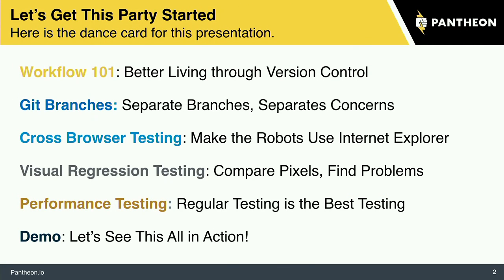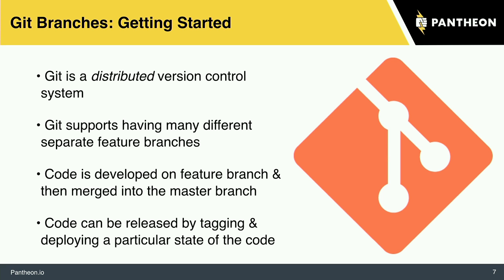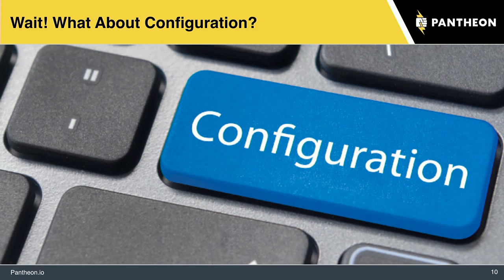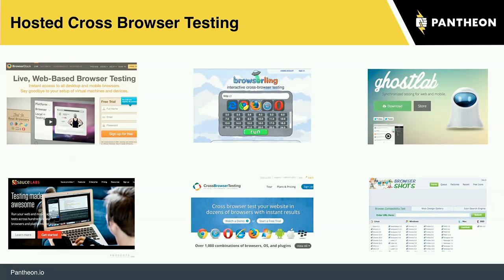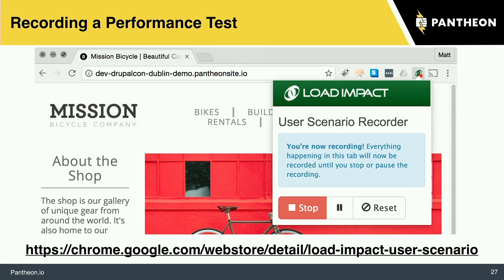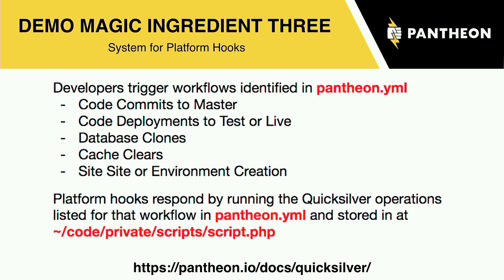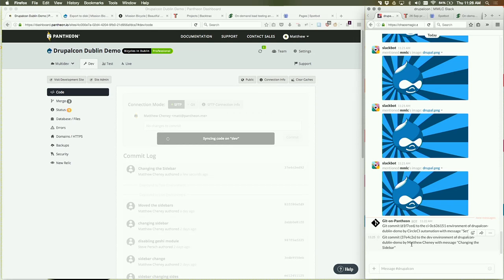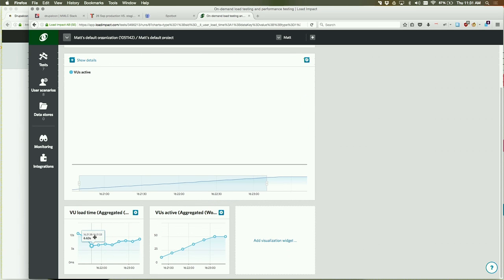DrupalCon Dublin 2016: Testing Your Code as Part of an Industrial Grade Workflow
There are a lot of obvious benefits to using version control for your projects, but there are a lot of non obvious benefits too. In this session, learn how to create an industrial grade version control workflow using Git and automatic testing. Topics that will be covered include:

How to Use Git Branches - Instead of having all of the developers work on the same "master" branch, you can have developers work on separate branches that can be created per developer, per feature, or even per ticket in your project management system.
How to Do Performance Testing - Instead of crossing your fingers when you site gets a lot of traffic, be sure that your site can handle the traffic by doing performance testing on each deployment that you do.
How to Do Cross Browser Testing - Instead of firing up a bunch of Virtual Machines to test different browsers and devices, set up an automatic script so that every time you are looking to do a deploy you get a bunch of screenshots to review.
How to Do Visual Regression Testing - If you are pushing a change that shouldn't effect the front end of the site, wouldn't it be nice to verify that? Learn how to visually compare a "before" and "after" version of your site to see where (if anywhere) visual changes happen.
How to Notify You Of Deployments - Instead of wondering if code has been deployed, learn how to integrate your workflow with chat solutions like Hipchat/Slack or more traditional solutions like SMS or Email.
If you are a developer or manage developers on web projects, this session will help you learn how to level up your workflow and do a lot of really powerful testing on your project every time you do a commit.